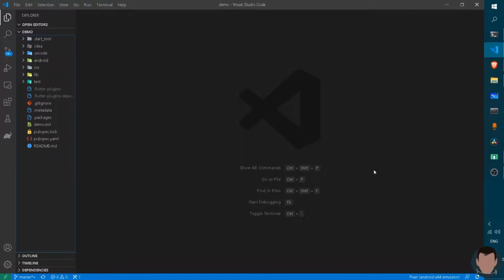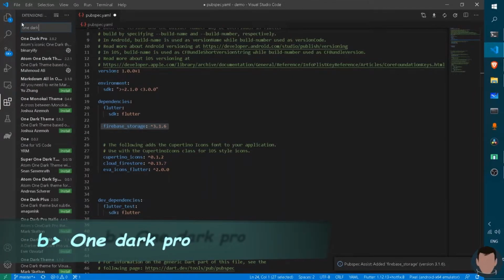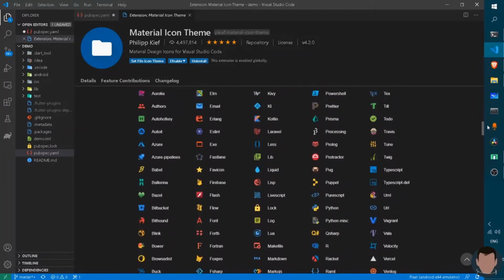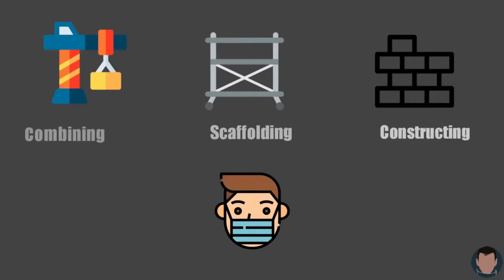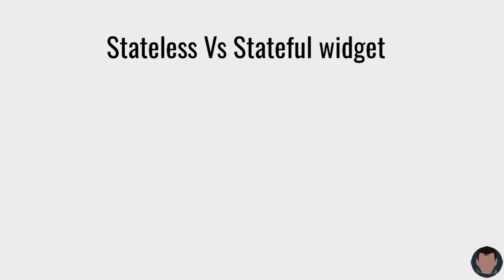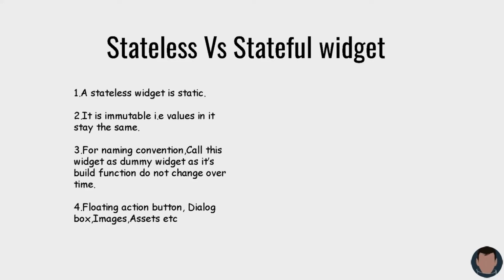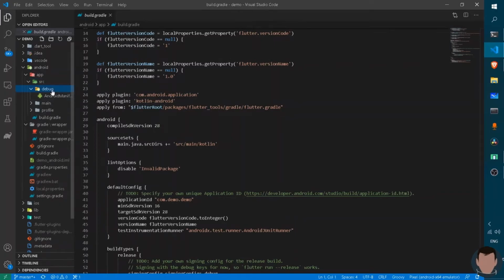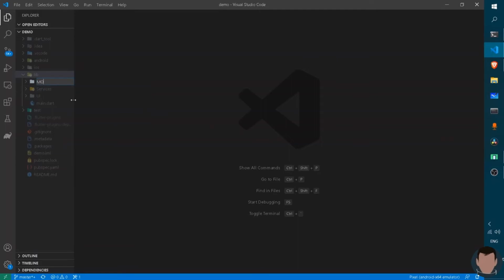Flutter From Scratch #1: Flutter Fundamentals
Hey!  Let's get around the basic building blocks of the SDK! Fundamentals are important , Everyone knows that. So? Lets take a deep dive into the Flutter Fundamentals and understand them to implement them well . Let's learn about the fundamentals of Widgets , Methods and Functions.

Some tips :
1.Have a faster learning pace? I recommend to change the video speed to 1.25x or 1.5x!
2.Follow along the source code for proper implementation
3.Have a doubt? Comment in comment section!!
4.Need a tutorial over any problem? Comment it out!
5.Honestly,Have fun!